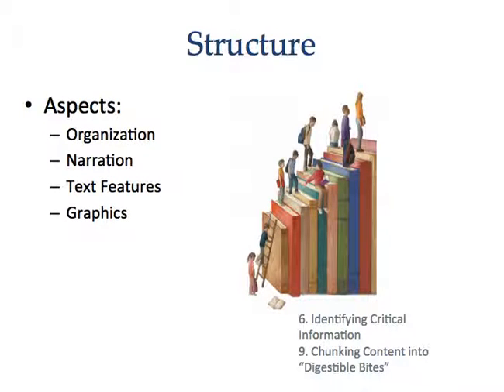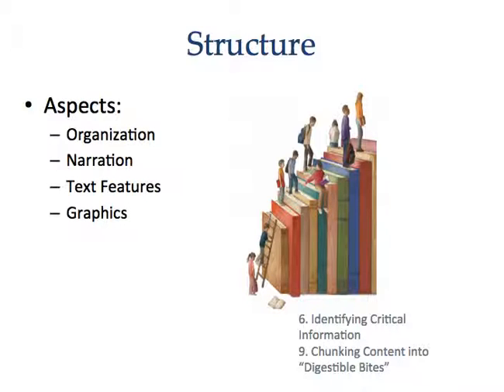Structure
Structure element of text complexity rubric